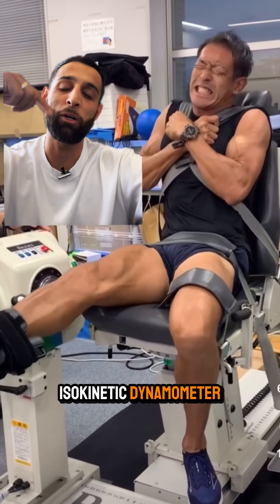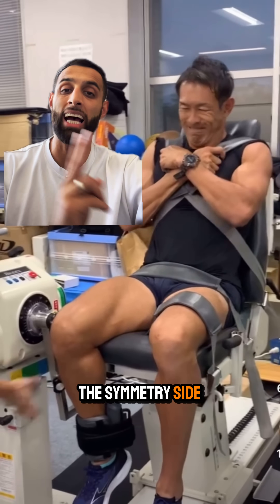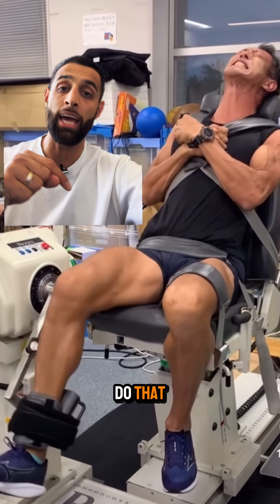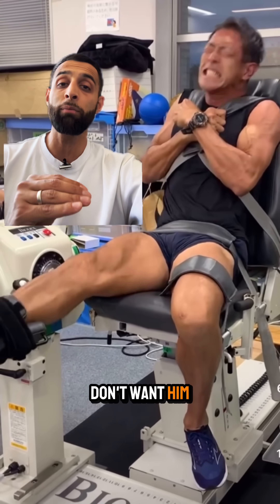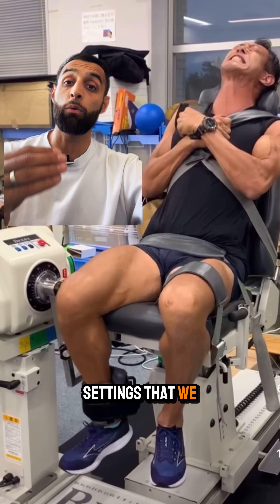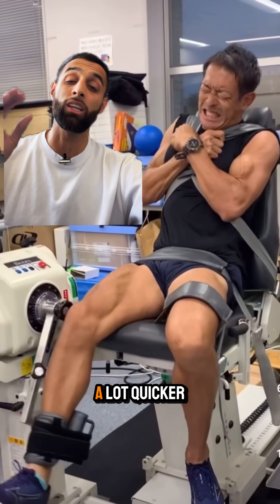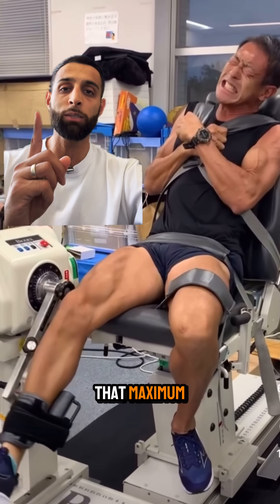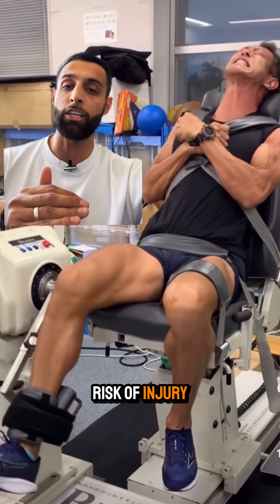How We Measure Leg Strength Before Return to Sport | Isokinetic Dynamometer Explained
Learn how physical therapists use isokinetic dynamometry to test quad and hamstring strength before clearing athletes to return to sport.

Dr. Zaki Afzal explains what these tests measure, why both slow and fast speeds matter, and how this data helps prevent future injuries.

Perfect for clinicians and active adults looking to understand objective strength testing.